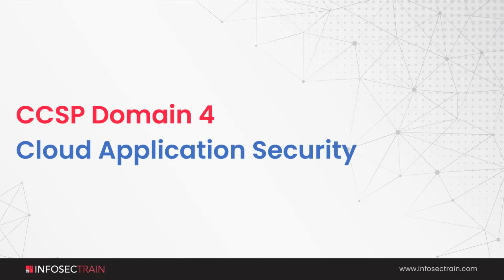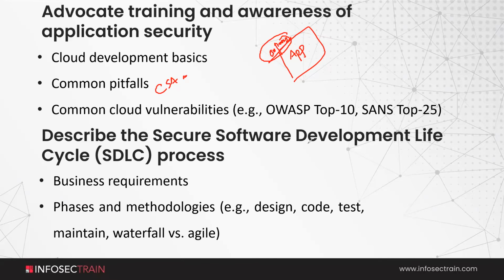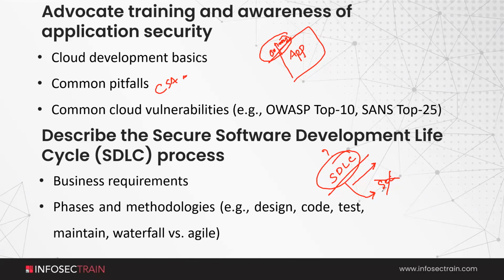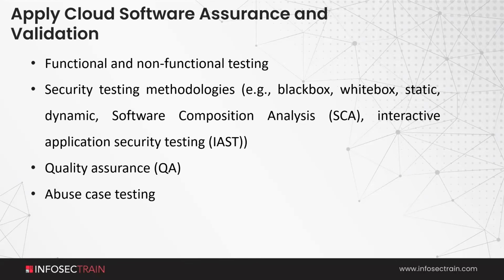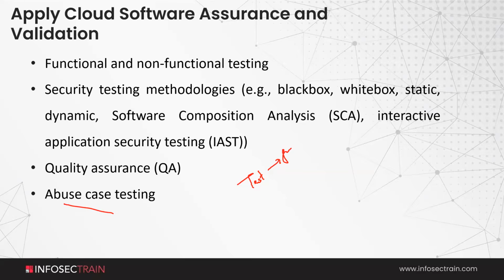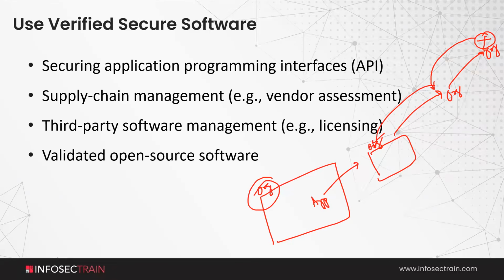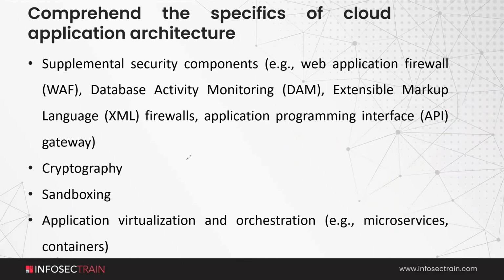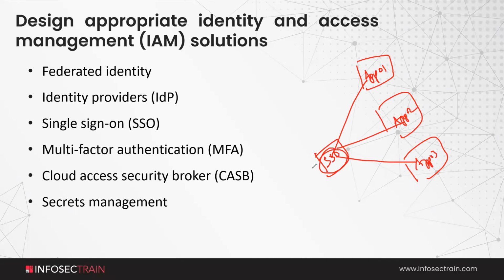CCSP Exam Prep | Domain 4: Cloud Application Security Essentials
Struggling with securing apps in the cloud? Let’s simplify Domain 4 of CCSP and uncover how cloud apps stay secure from code to deployment!

💻 Welcome to Domain 4 of the CCSP (Certified Cloud Security Professional) exam—Cloud Application Security. In this essential session, we’ll walk you through how to secure cloud-based applications at every stage of the Software Development Lifecycle (SDLC), from design to deployment.

🚀 Key highlights in this video:
✅ Secure Software Development Life Cycle (SSDLC) in the cloud
✅ Common threats in cloud apps and how to mitigate them
✅ Secure DevOps practices and API security fundamentals
✅ Cloud-based application architecture considerations
✅ Exam-focused tips and real-world use cases

Whether you're a developer, security engineer, or preparing for your CCSP exam, this session will give you a clear edge in understanding and applying cloud application security best practices. Learn how security integrates with agility—right where apps are built!